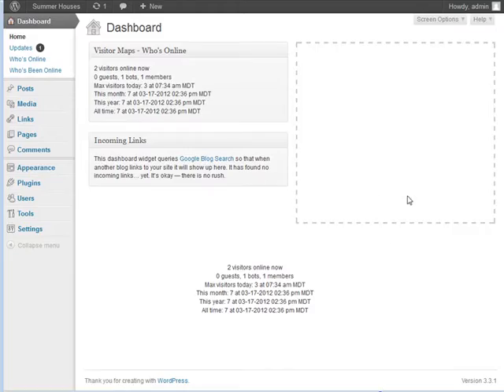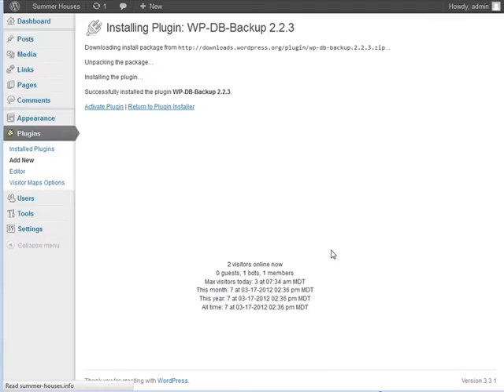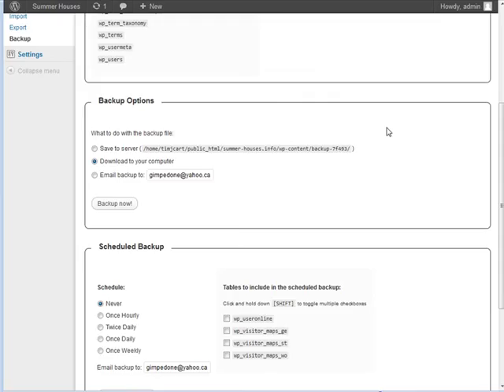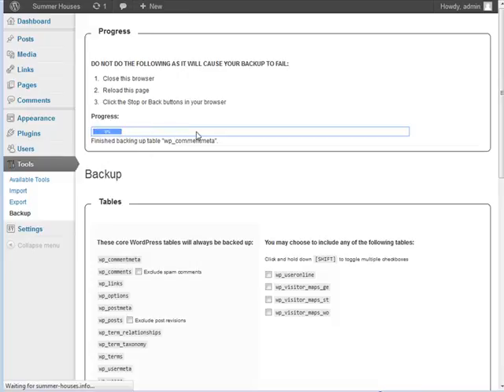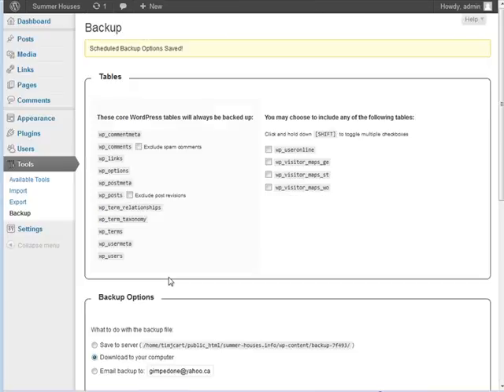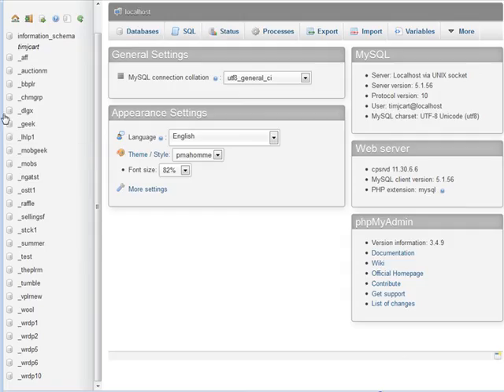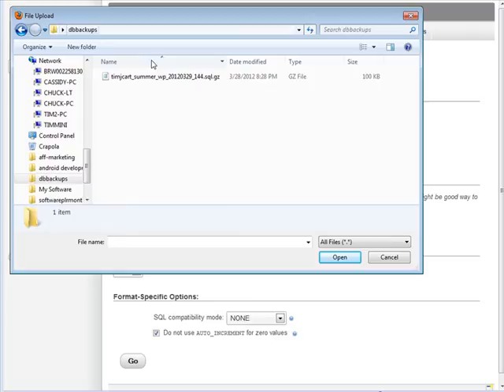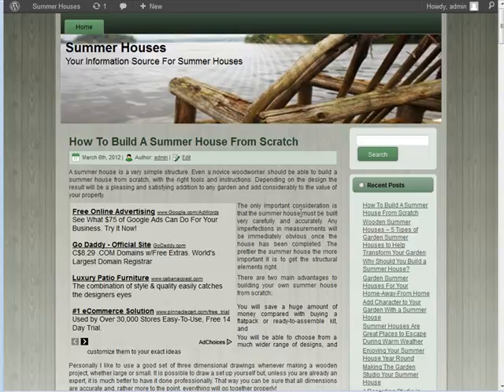Automatically Backup Your WordPress Database FREE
This video is instructions for backing up with the free WP-DB-Backup plugin.